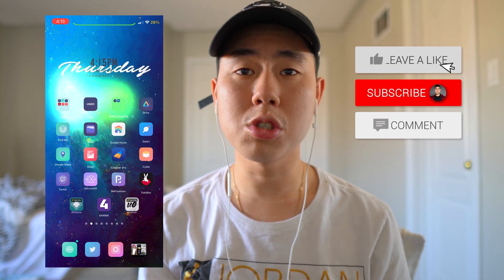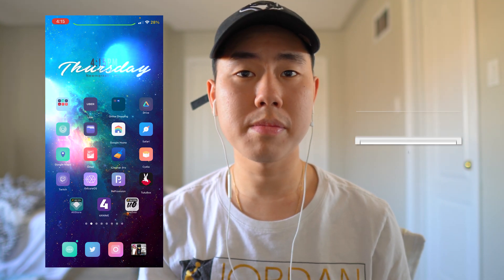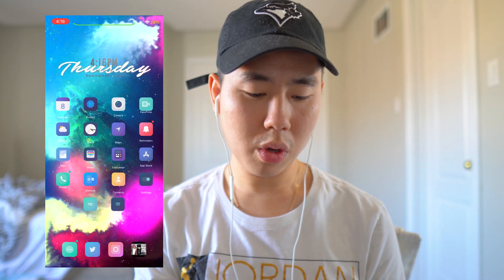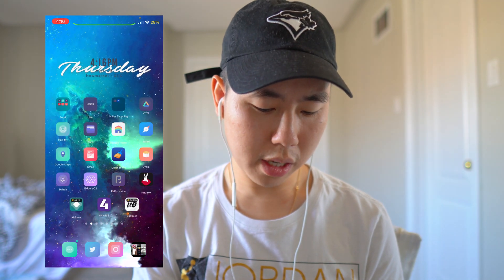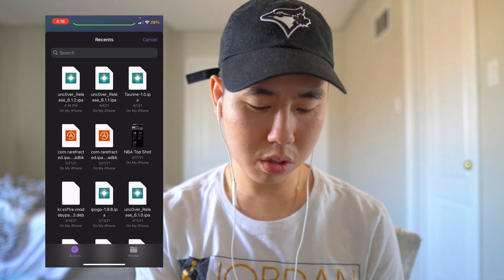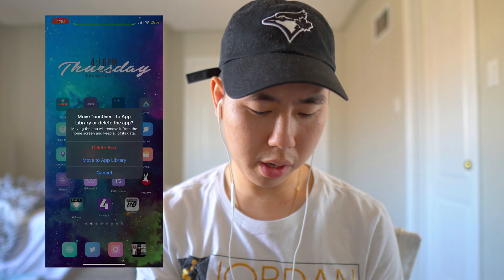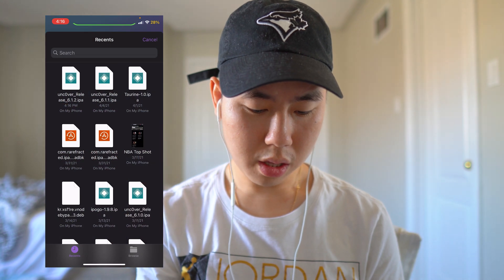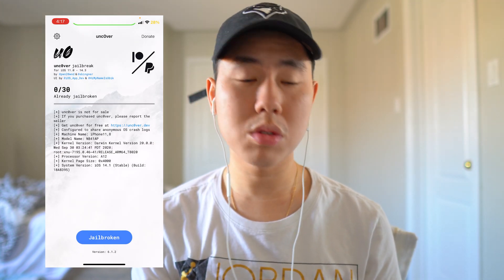Unc0ver 6.1.2 RELEASED with Additional Stability Improvements & NEW Safety Feature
Unc0ver 6.1.2 has just been released to the public by Pwn20wnd and the Unc0ver team! In his tweet, it states "Unc0ver v6.1.2 is NOW OUT with additional stability improvements and new safety feature."